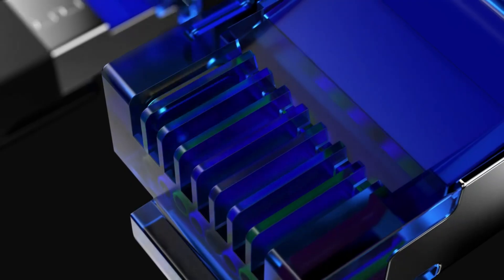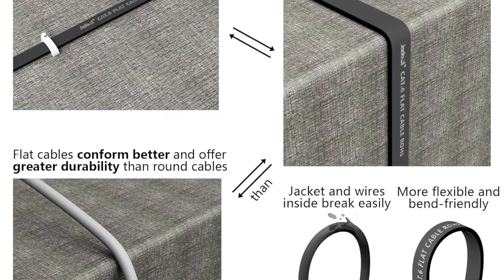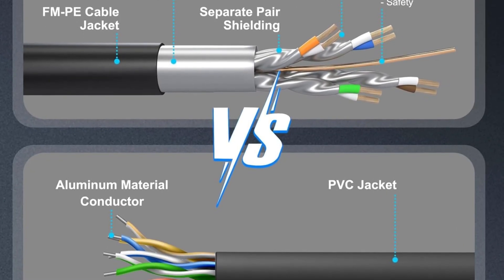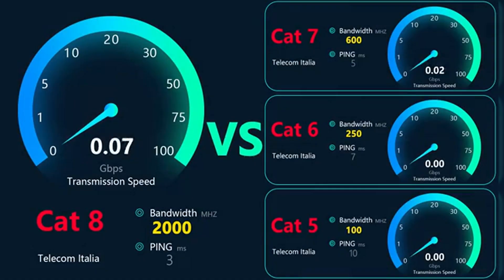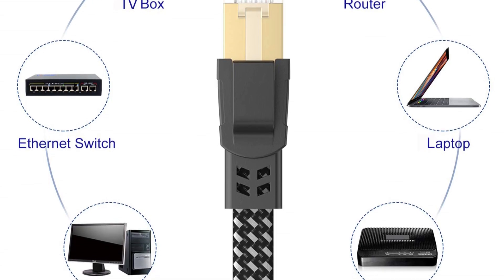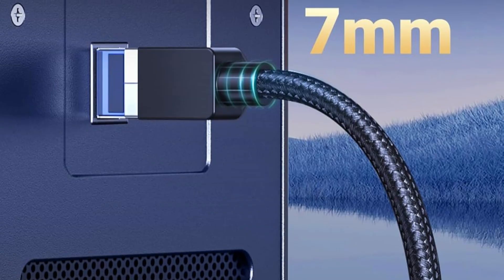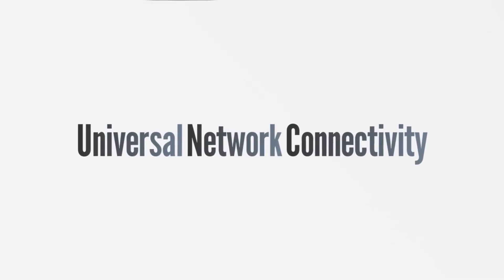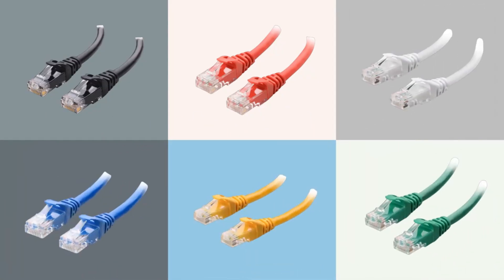5 Best Ethernet Cables for Home Networking in 2025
👉 Check the links to all the products with updated prices and details.

1.Jadaol Cat 6 Ethernet Cable
2.DbillionDa Cat8 Ethernet Cable
3.Orbram Cat 8 Ethernet Cable
4.Ugreen Cat 8 Ethernet Cable
5.Cable Matters Cat 6 Ethernet Cable

Looking for the best Ethernet cable for your home or office network? In this video, we review the top 5 Ethernet cables, including Jadaol Cat6, DbillionDa Cat8, Orbram Cat8, Ugreen Cat8, and Cable Matters Cat6.
Whether you need ultra-fast speeds for gaming, HD streaming, or remote work, these cables provide stable, secure, and reliable connectivity. From flat designs for neat installation to shielded, heavy-duty Cat8 cables for outdoor use, we cover everything to help you choose the perfect cable for your setup.